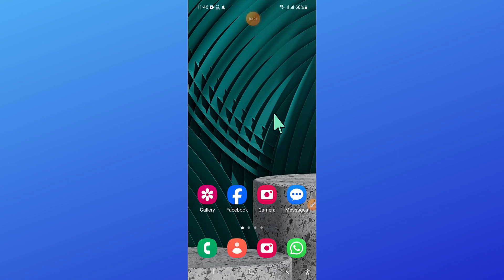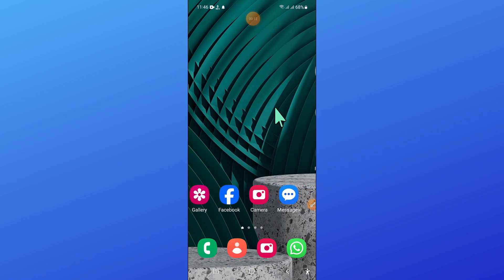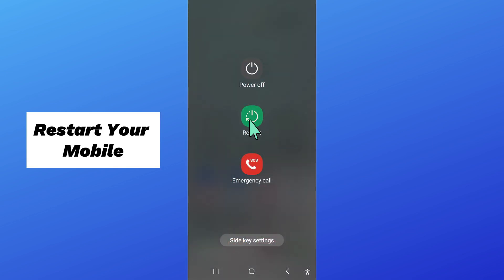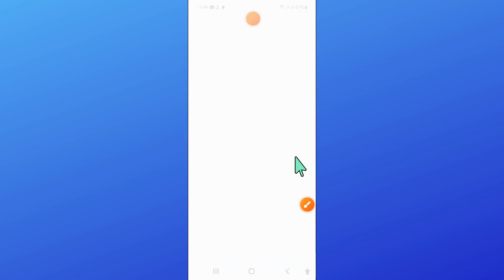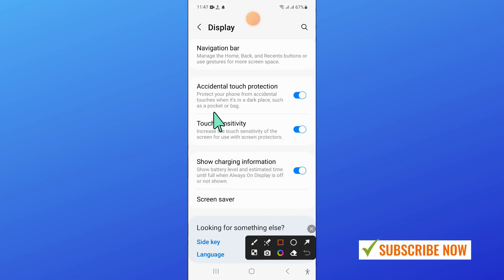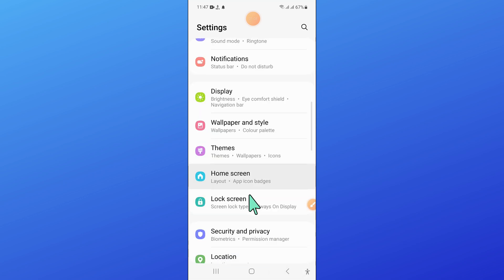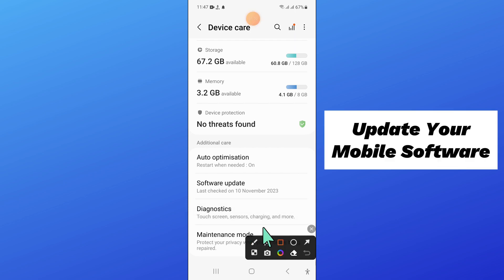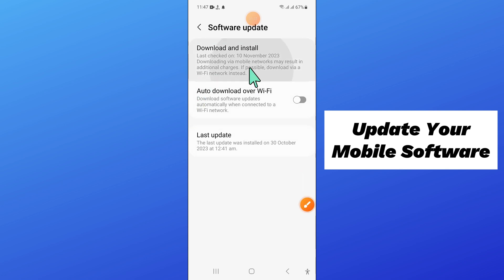How to Fix Samsung Galaxy A14 Screen Not Responding to Touches